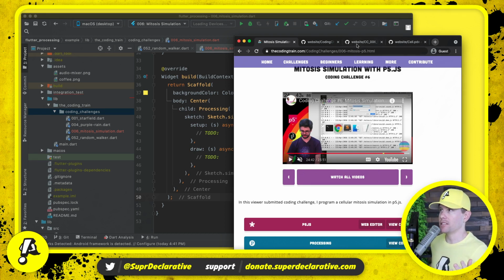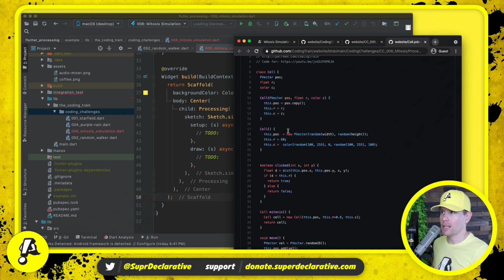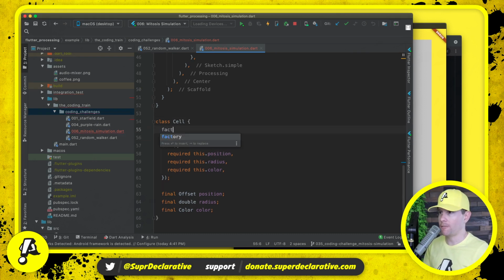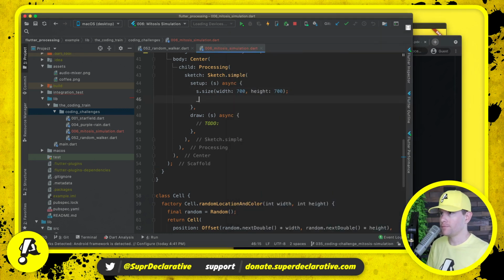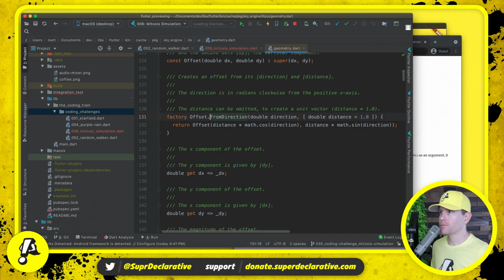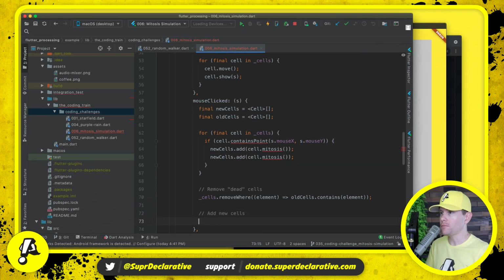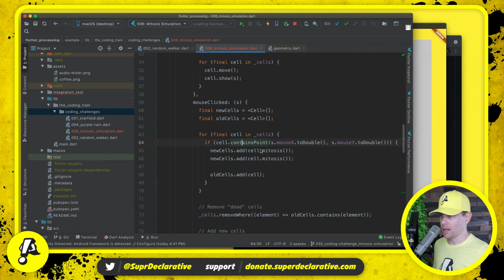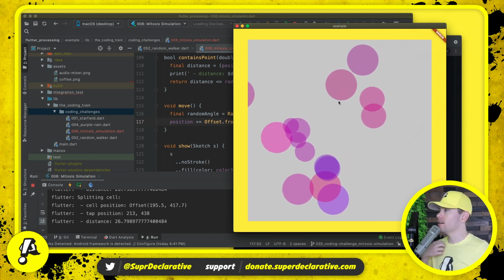Ep. 035 - Coding Challenge: Mitosis Simulation | Flutter Processing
Today we use Flutter Processing to create a simulation of cell mitosis (cell division). We draw a few blobs that move around and when we tap on them, they divide.